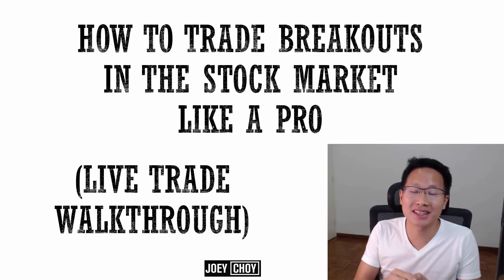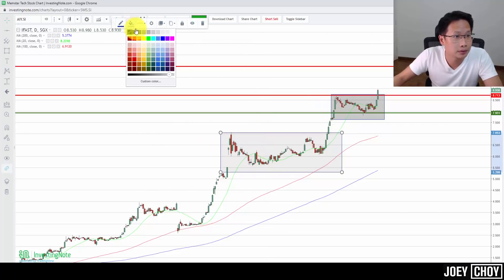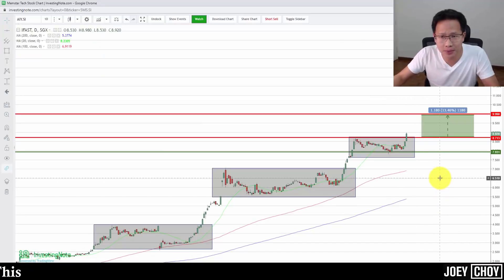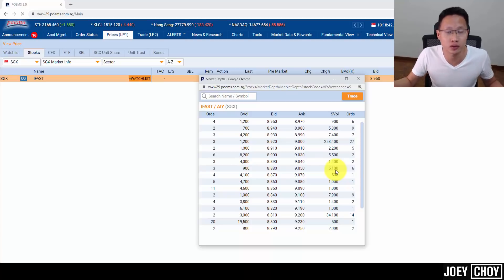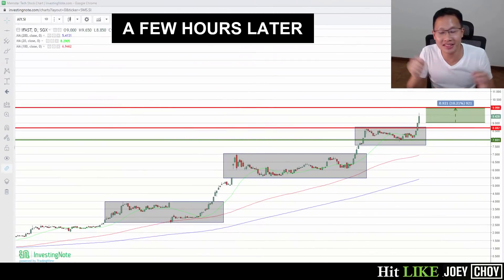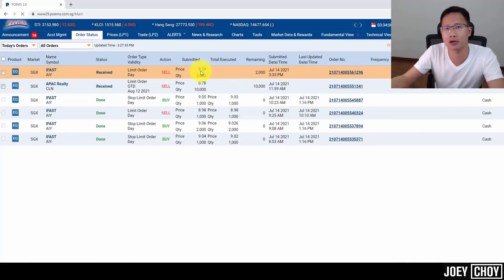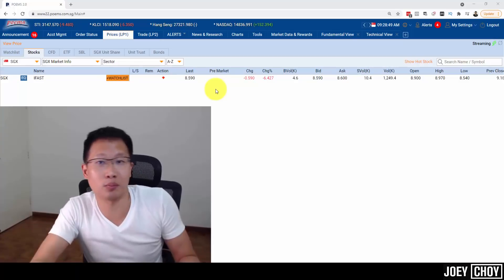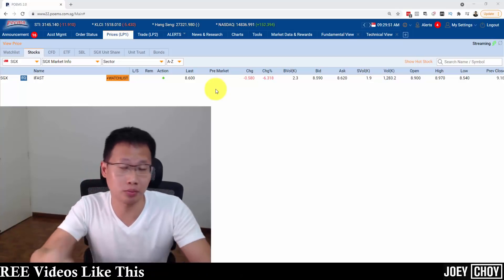How to Trade Breakouts in the Stock Market Like a Pro (LIVE Trade Walkthrough)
How do you trade breakout in stocks like a pro catching the momentum at the right time and also taking profits along the way. Watch this video as I walk you though a live trade and share my entire thought process. Thankfully we made some money.

★☆★TIMESTAMP★☆★
00:00 - How to Trade Breakouts in the Stock Market Like a Pro in 2021 (LIVE Trade Walkthrough)
00:48 - What is a breakout trade?
03:21 - A real life trade of a stock that has just broken out.
07:49 - 1 day later, the stock pushes upwards so did I take profit or bought more?
12:27 - How to buy a stock that can potentially breakout automatically.
20:10 - 2 days later, where to take profit with new price movements.
23:00 - How to protect profits when trading a breakout stock.
26:43 - I almost lost money on this winning trade, but thanks to the previous step.
29:35 - Summary of how to trade a breakout of a stock like a pro.